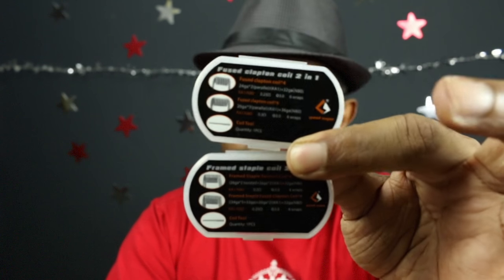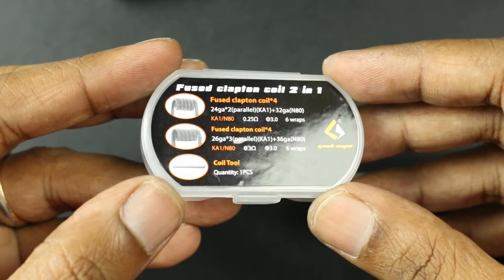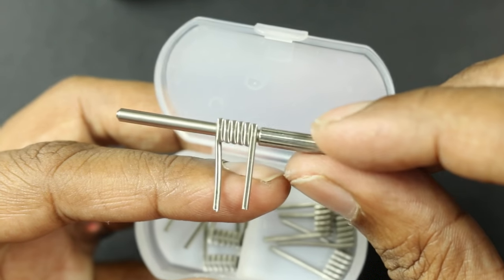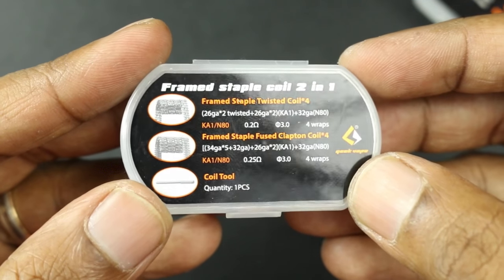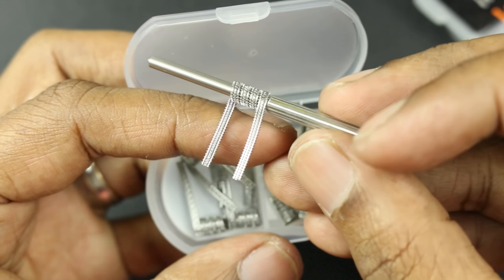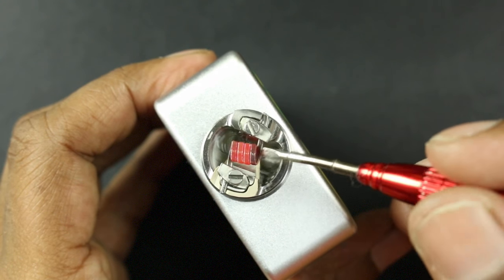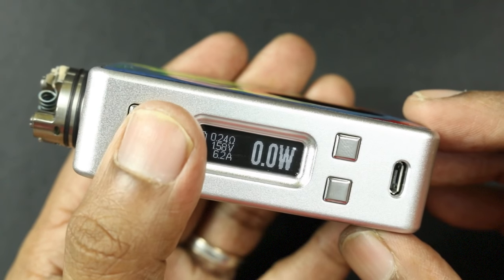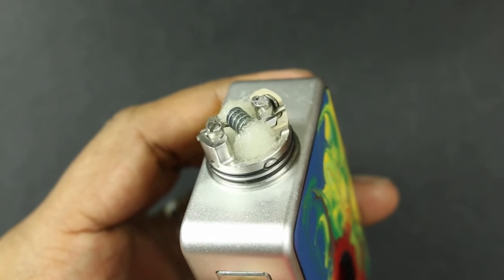Best Vape Coils for Low Price?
These vape coils are amazing for the price, and the price is damn freaking cheap! Usually, a handcrafted coil cost about $19 for a pair, but with these you get 4 pairs of beautiful, shiny new coils.

Warning: These coils are low resistance and should be used on mods that support low resistance coils. Mods powered by a DNA board should be able to support even a dual coil build for these coils.

CHECK THESE OUT!

REVIEW REQUESTS
Want me to review your e-cig and vape related products?

I review suitable products only.

I buy all the products reviewed on this channel, unless otherwise stated. You are welcome to help me cut costs by sending me free stuff :)